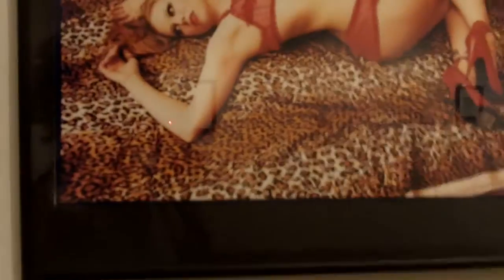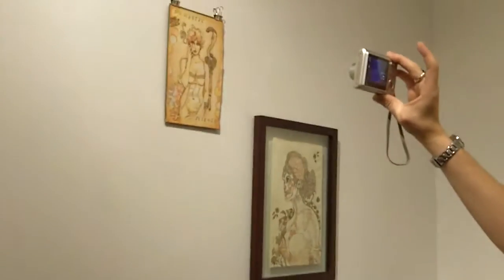_ back stage at Kong Fu Necktie 2010